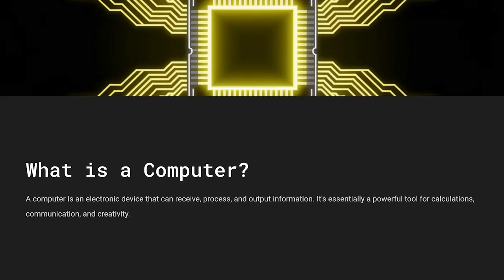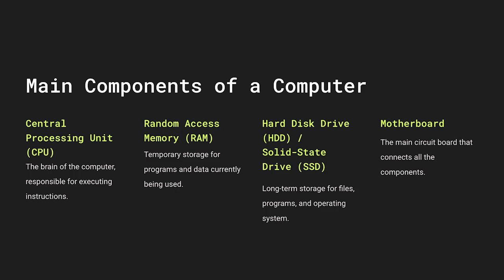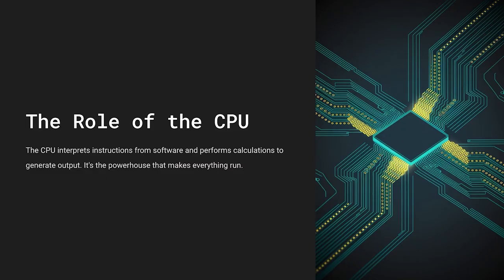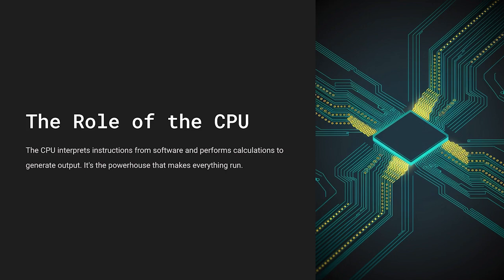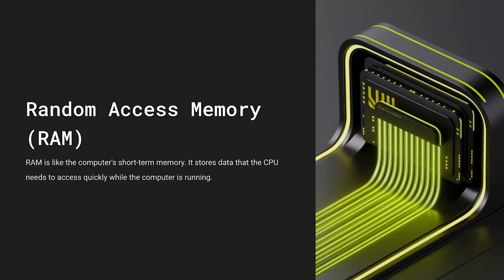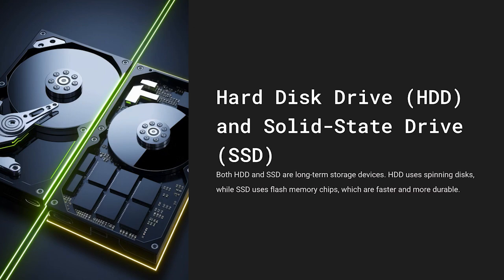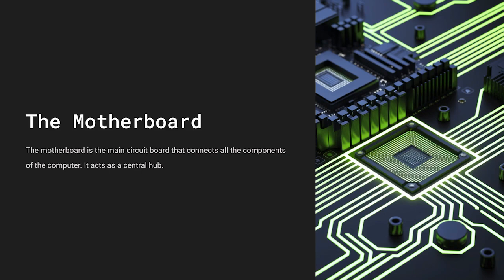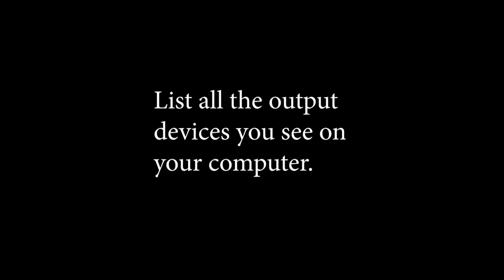Parts of a computer Presentation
Follow along with this presentation to learn about the parts of a computer, be ready to take your own notes.